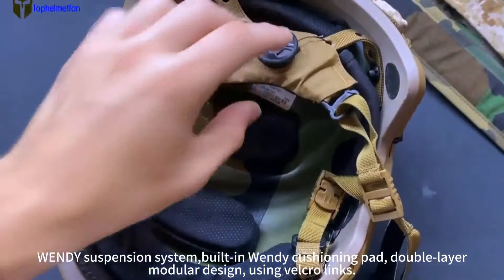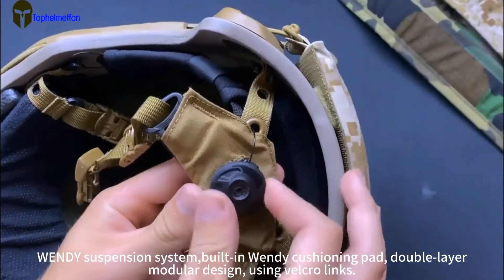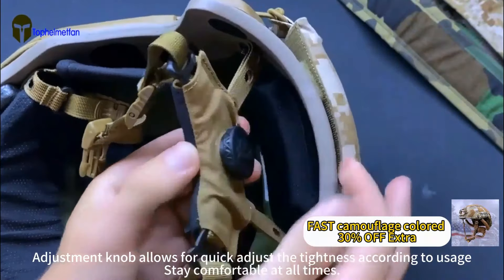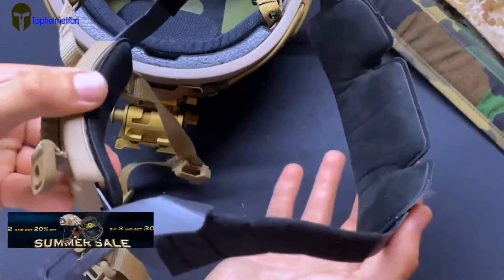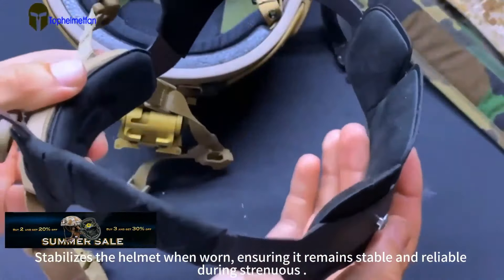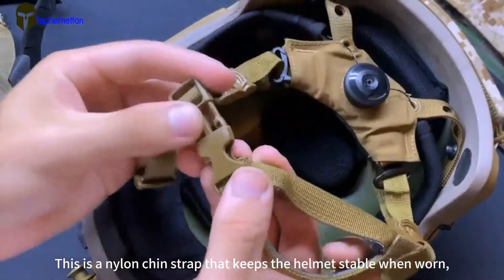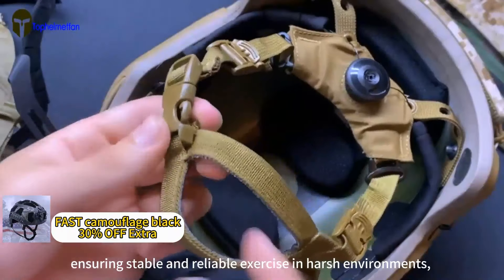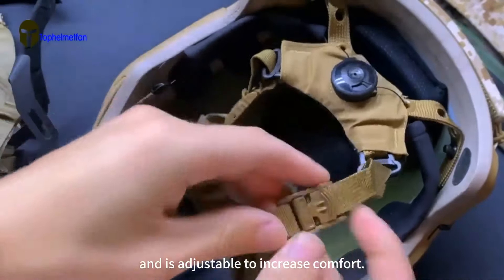Tophelmetfan WENDY Lined Adjustable Suspension